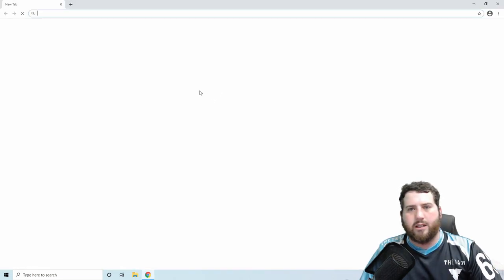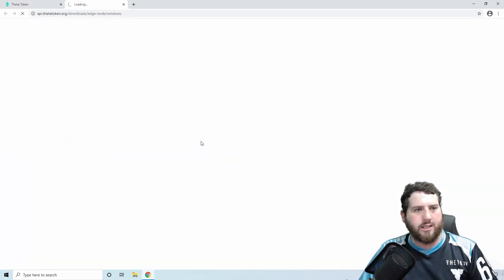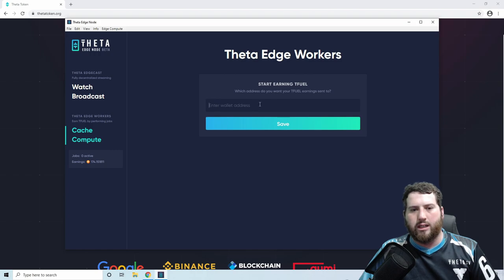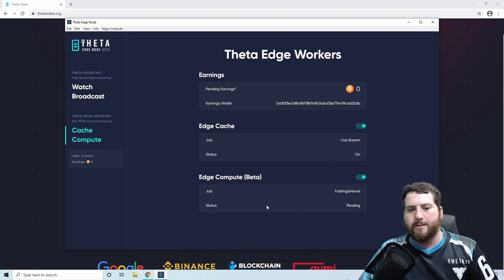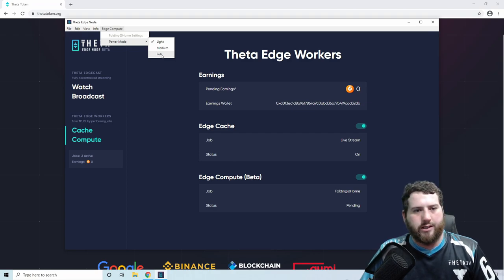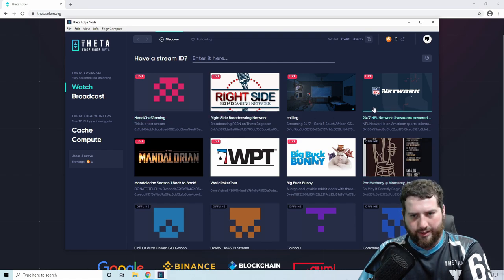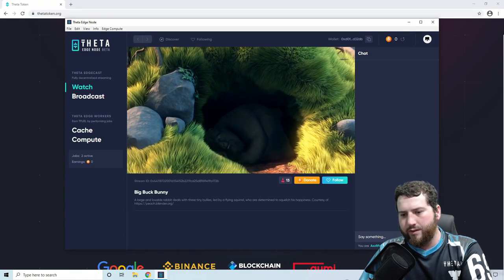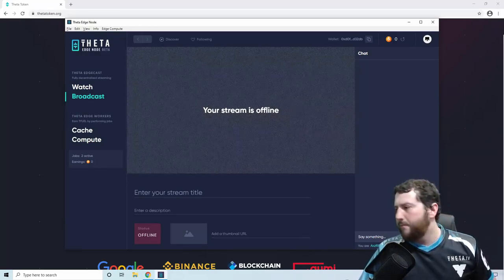How to install and setup Theta Edge Cache Node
Learn how to install the Theta EdgeCast Node and earn Tfuel whilst you sleep!